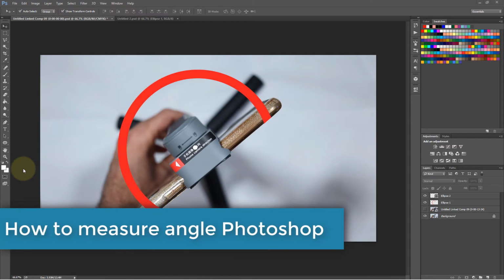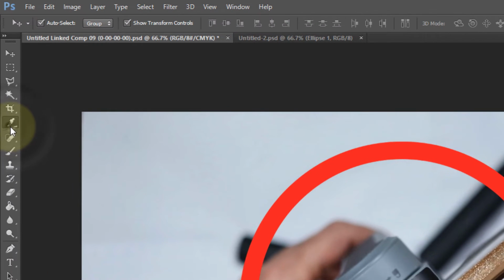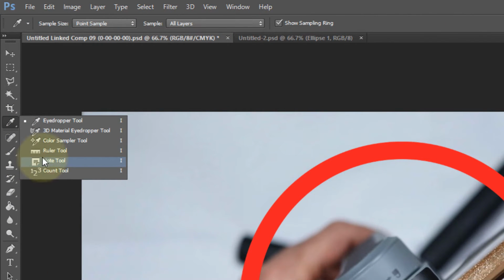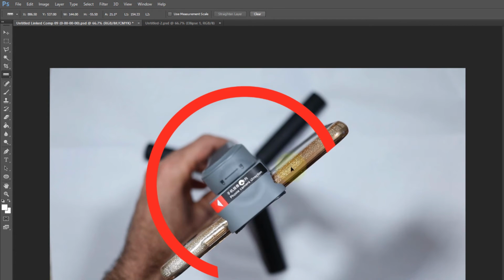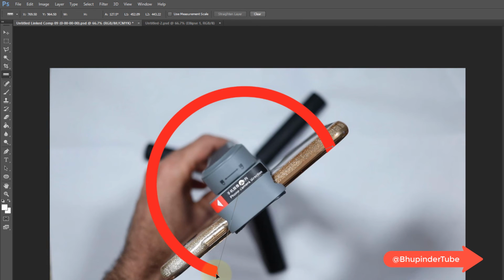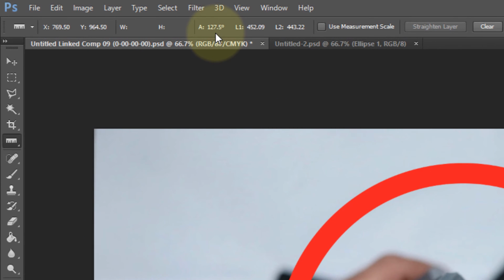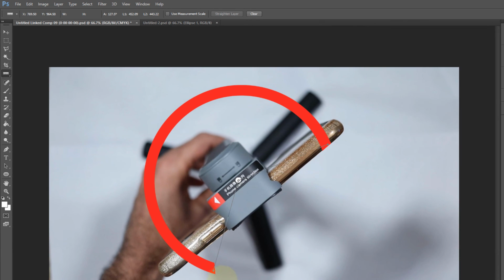How to measure angle or length Photoshop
In this tutorial on Photoshop, I will show you how to use the ruler tool to measure length or angle. This can be very useful to measure the distance between the two objects or measure the angle of rotation of an object.